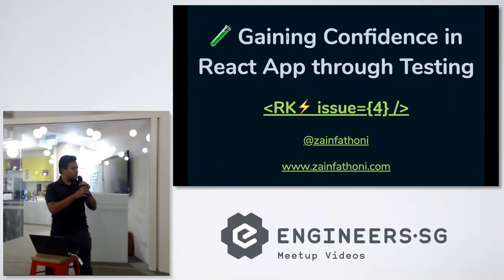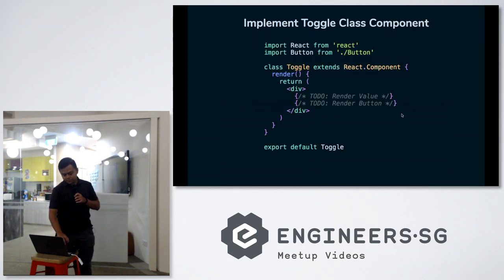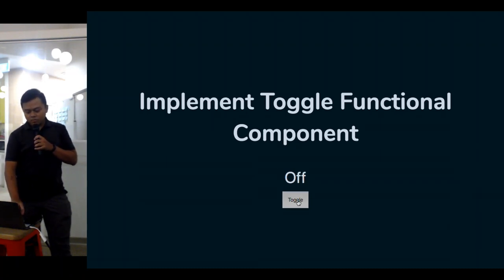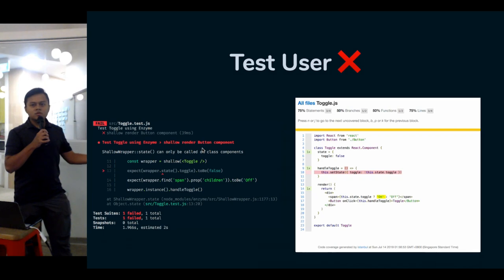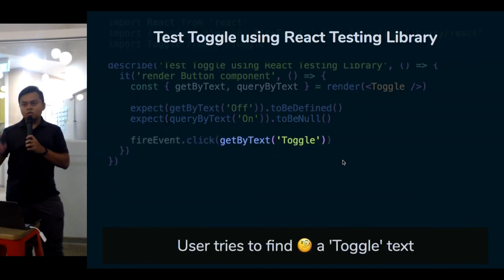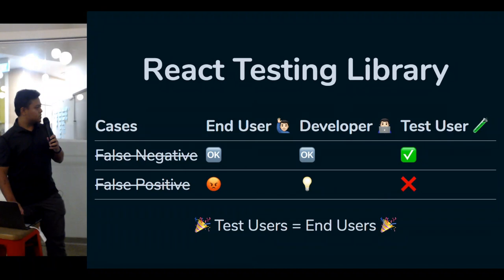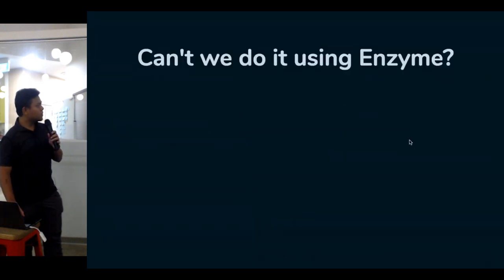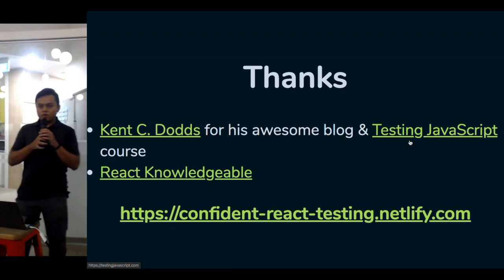🧪 Gaining Confidence in React App through Testing - React Knowledgeable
Speaker: Zain Fathoni

Have you ever felt that writing tests are merely a ritual to increase the code coverage without gaining any significant value from them? Do you think that your tests don't make you confident enough with your codes?

Let's hear what I've got to say about them! Whether you're an experienced developer in testing or never write any test code, I believe you would gain something from this talk.